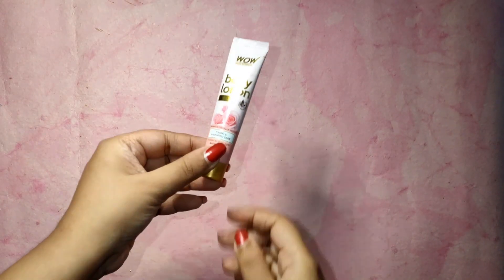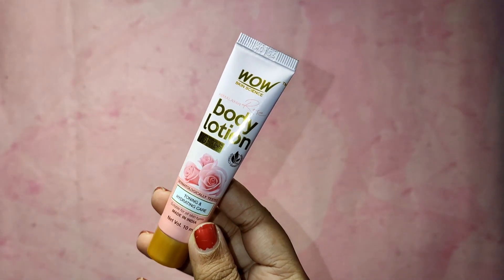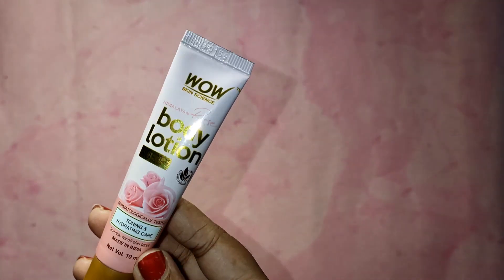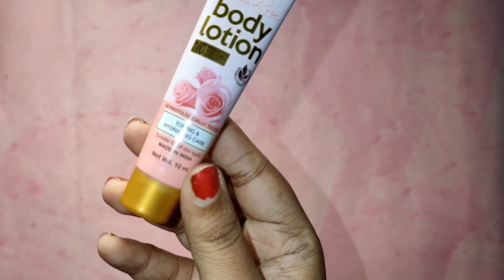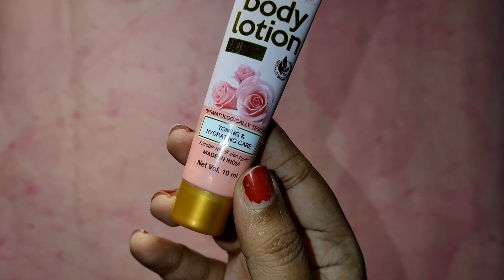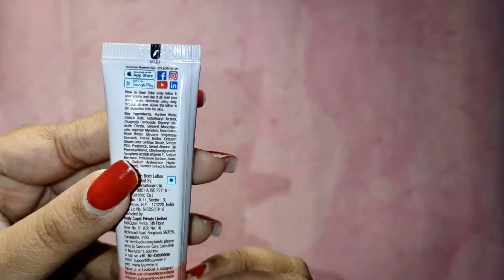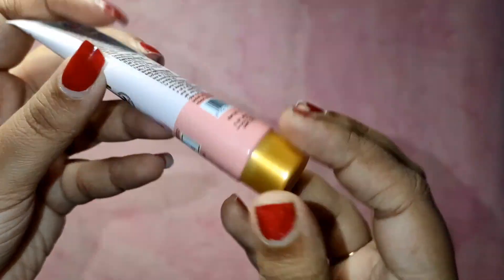WOW Skin Science Himalayan Rose Body Lotion Review